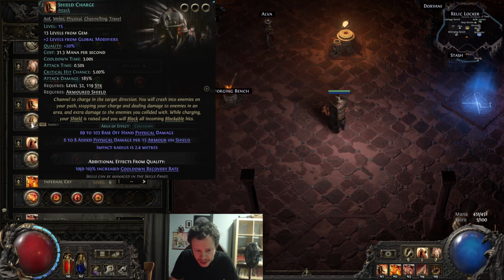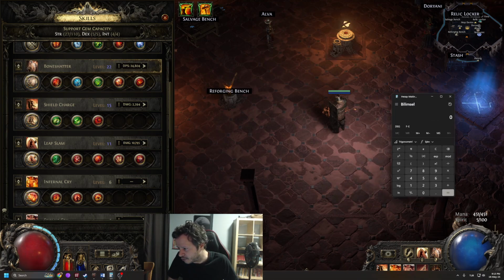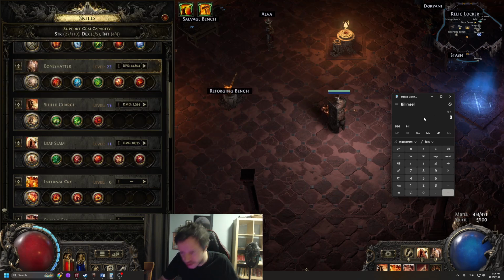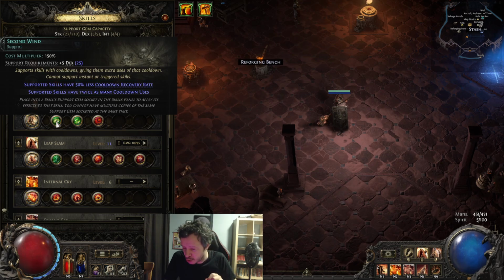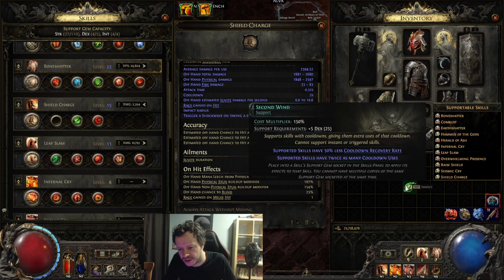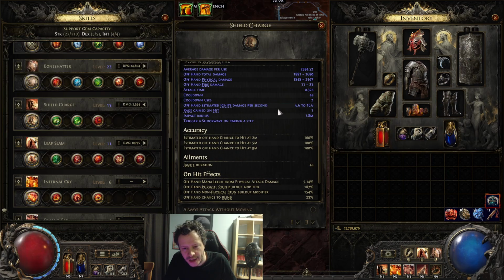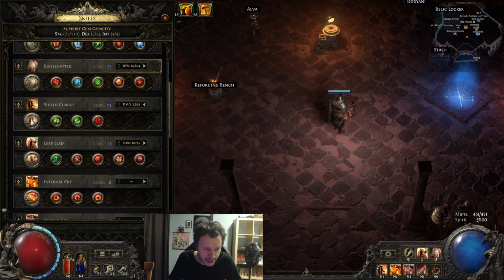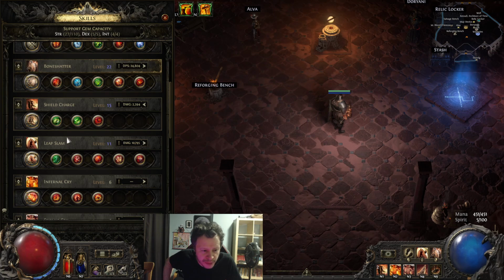[PoE2] Cooldown Reduction Vs. Increased Cooldown Recovery Rate